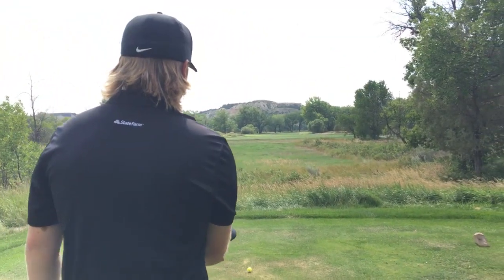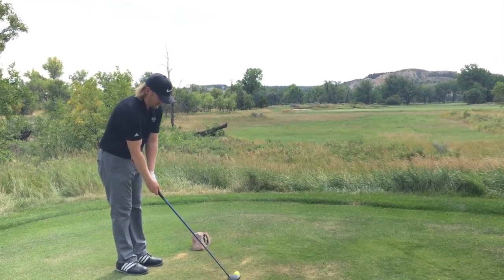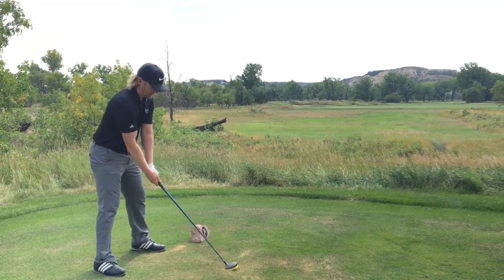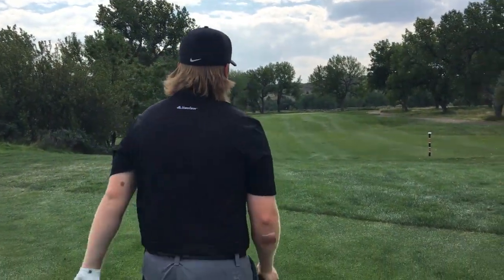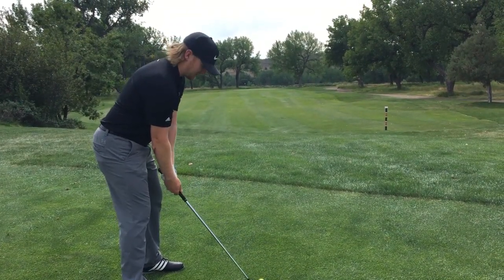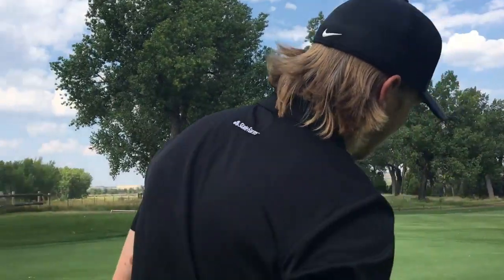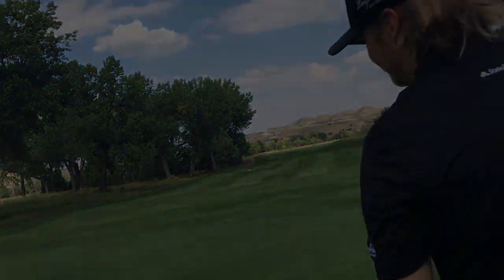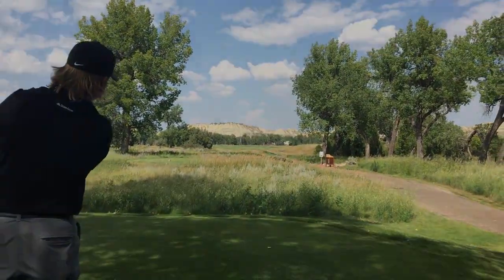Playing tip from Bully Pulpit PGA Intern, Grayson Arellano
Here's a tee to green lesson from one of Bully Pulpit Golf Course's PGA Interns, Grayson Arellano!